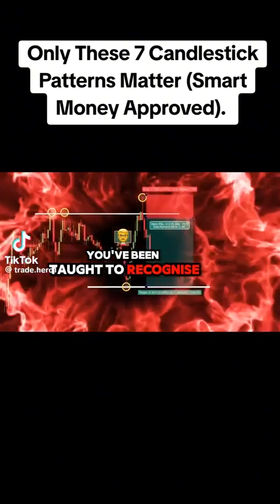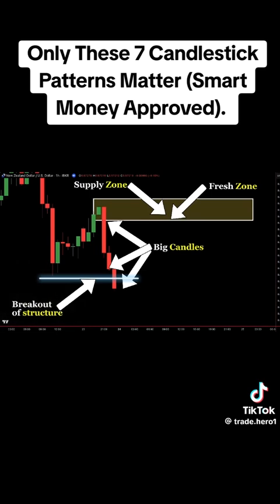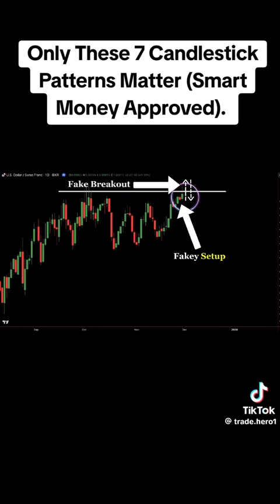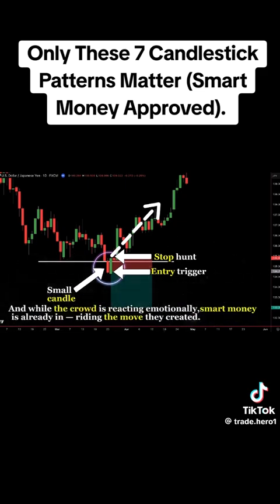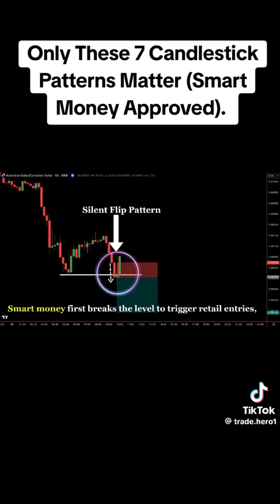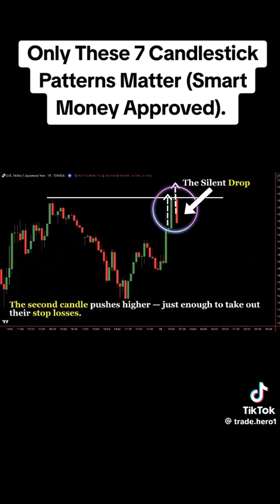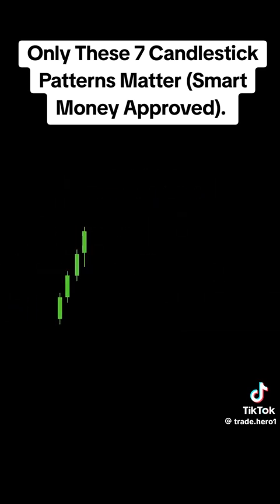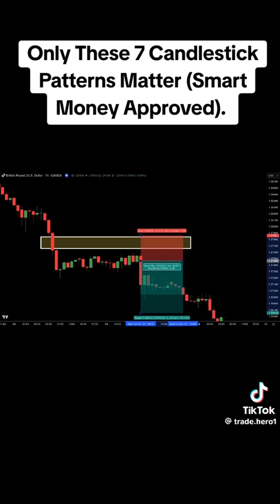19 June 2025